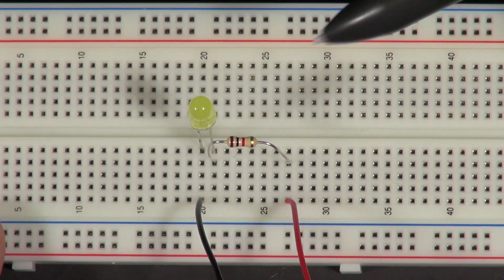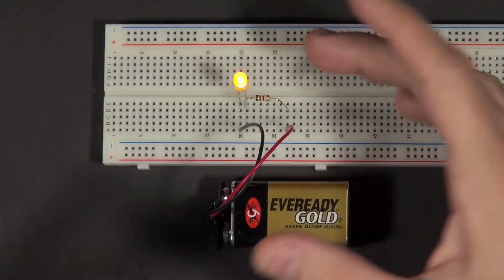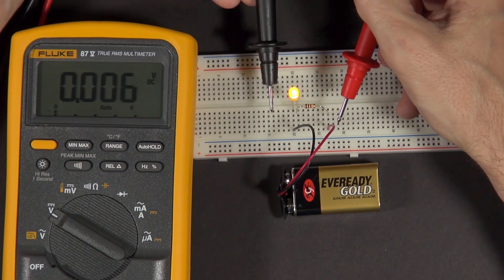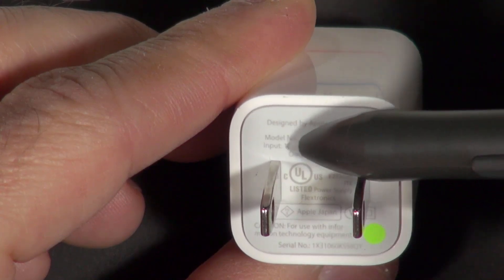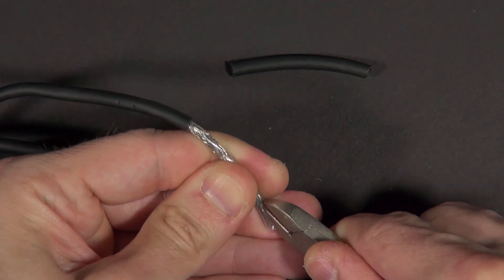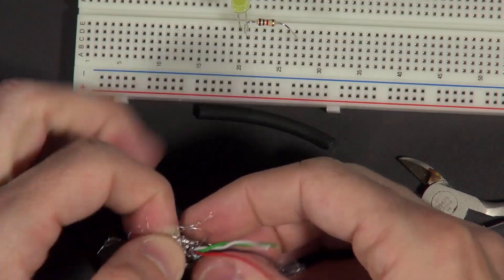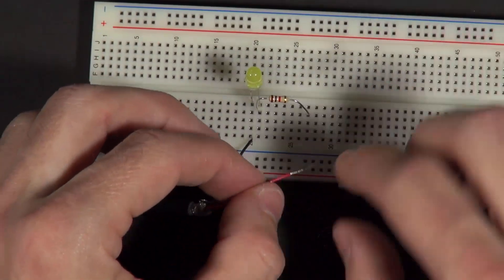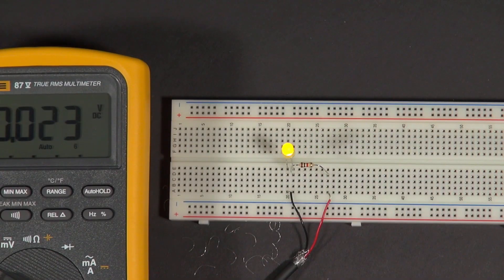Powering our LED circuit | Digital electronics (3 of 10)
Don't have a fancy laboratory power supply? Now that we have current flow under control, let's look at some simple low-cost ways to power our circuit.